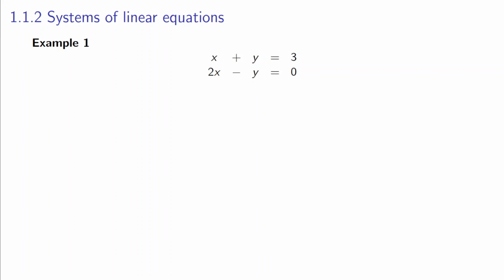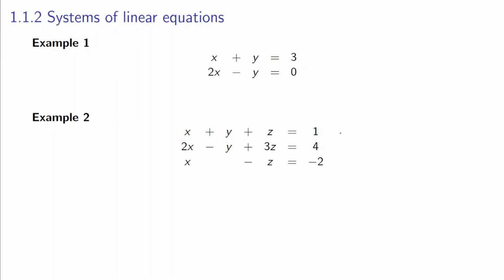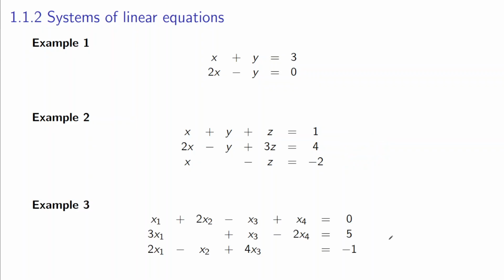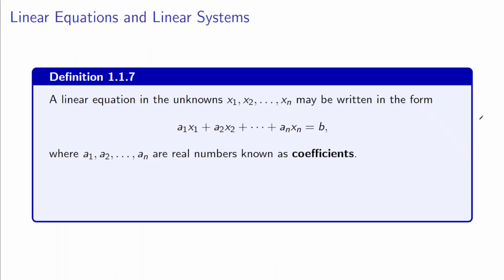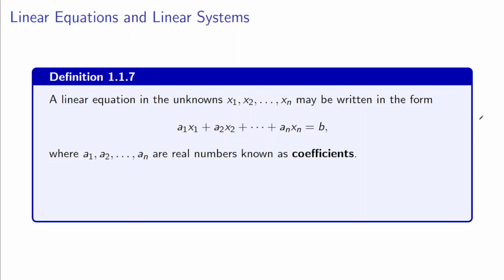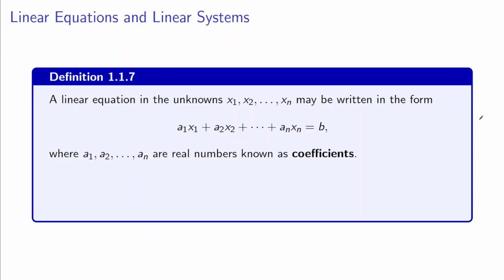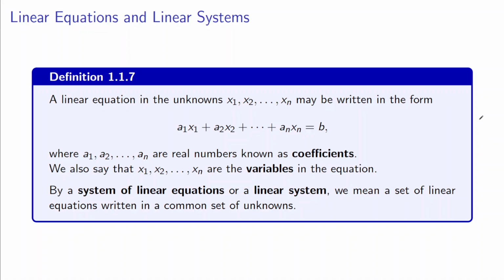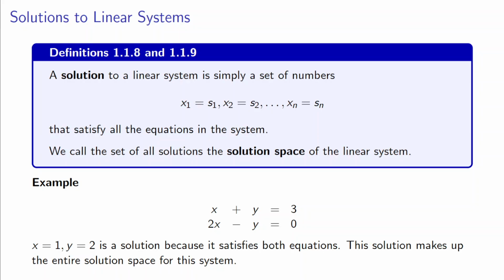3. Understanding Linear Algebra 1.1.2: Systems of Linear Equations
In this video, we introduce systems of linear equations, discuss variables and coefficients, and define what it means for a set of numbers to be a solution to a linear system.

Based on Section 1.1.2 of Understanding Linear Algebra by David Austin.